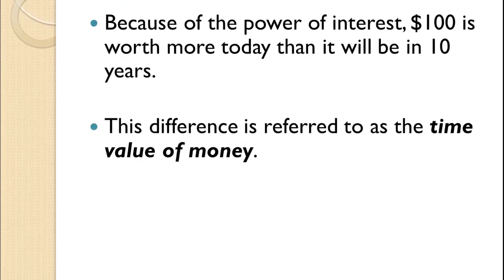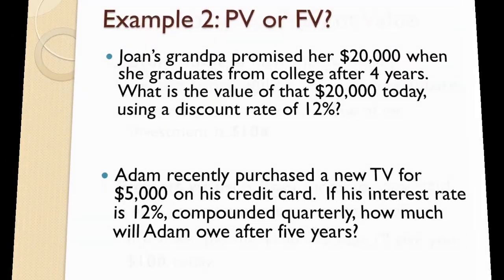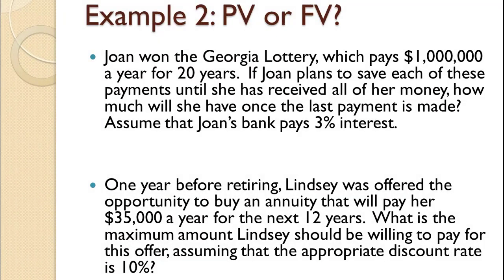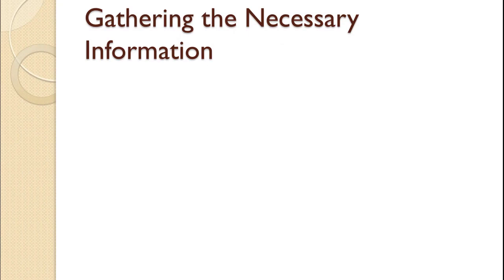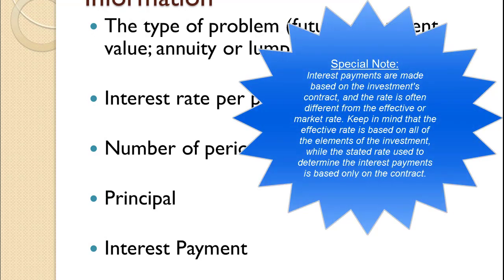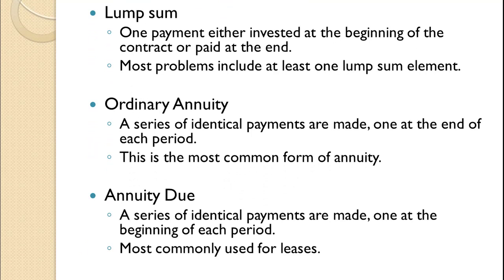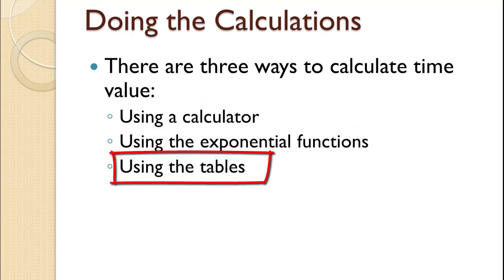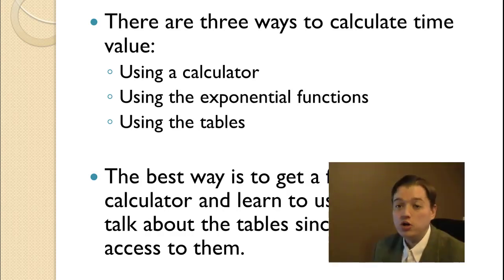ABC Calculating Time Value pt 3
This 3rd segment continues our special discussion of time value. In this segment, we continue discussing the basic concepts and principles of time value. We briefly discuss time value and how it is used in decision making, then turn our attention to present value vs. future value, using a few examples to demonstrate the differences. We then go on to discuss the information you need to do a time value calculation: present vs. future value, lump sum vs. annuity, number of periods, face value, and the two types of interest rates. Finally, we talk about the ways you can make time value calculations and the benefits of using a financial calculator over the other methods.